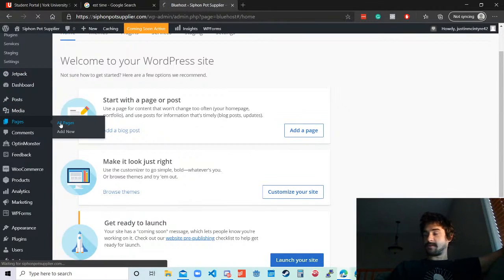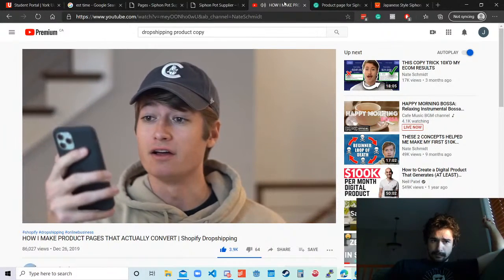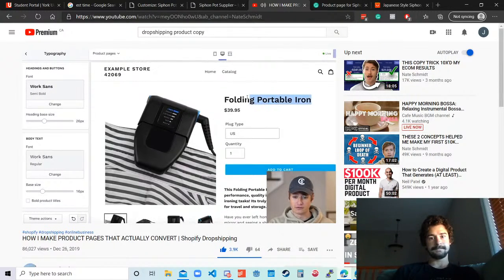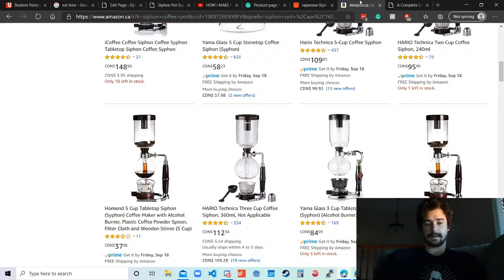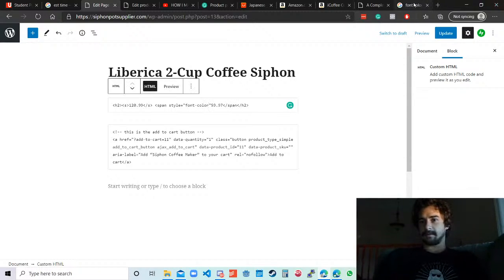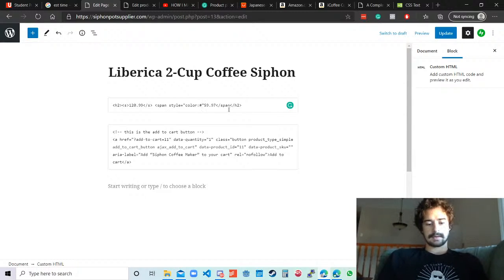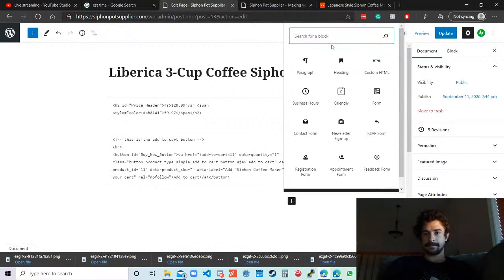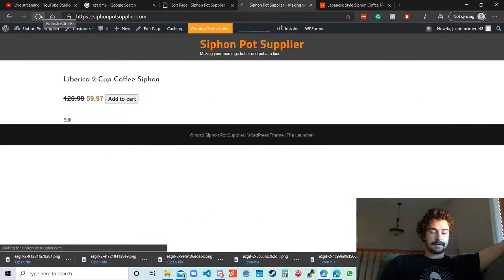Building an online coffee dropshiping business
This is my first go at this. So I'm learning by doing